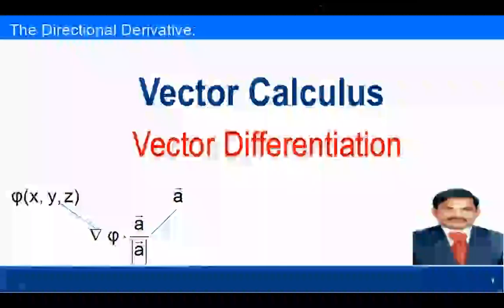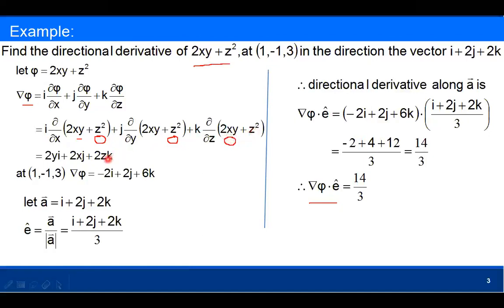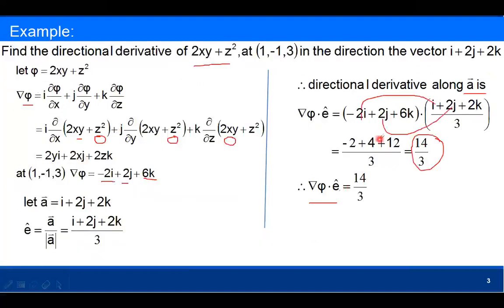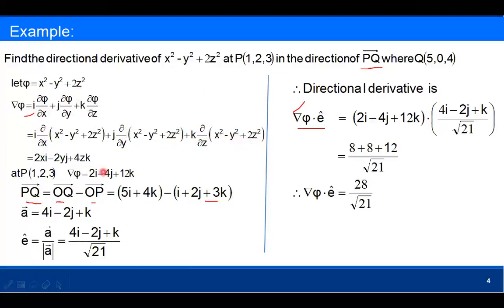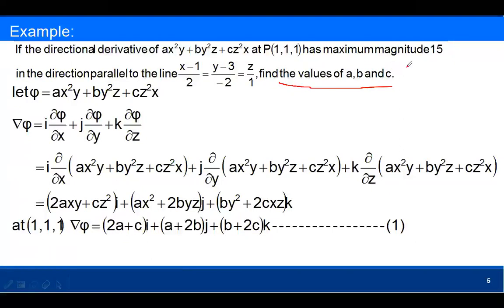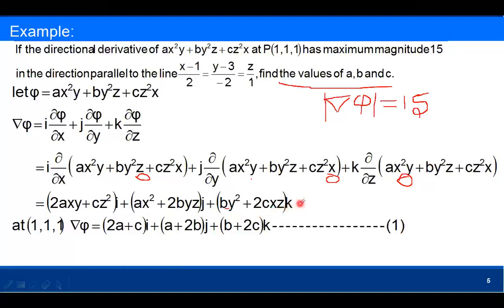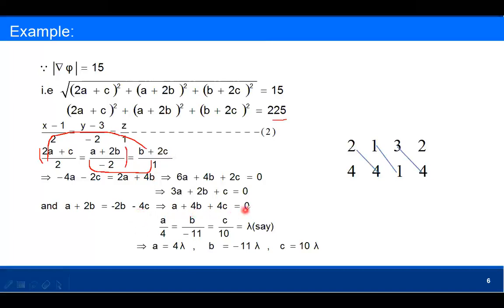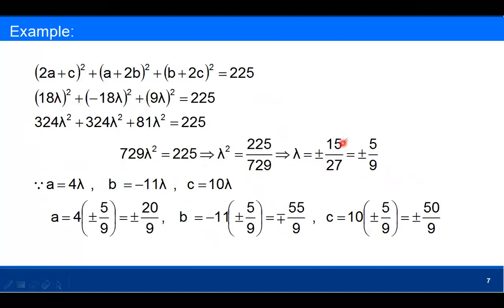Lecture-5:Directional Derivative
Problems